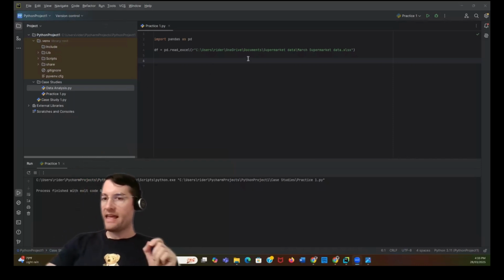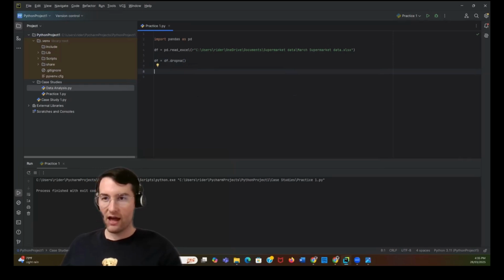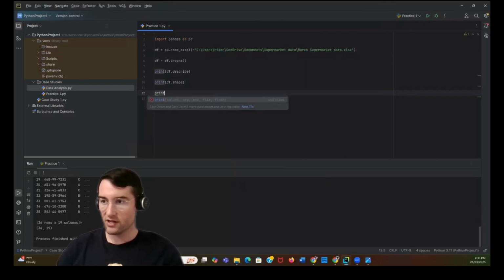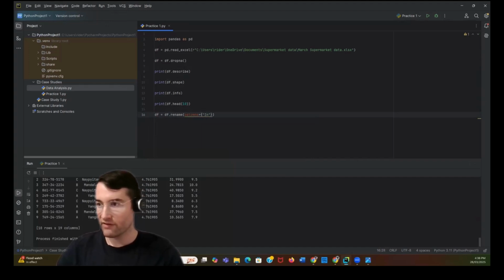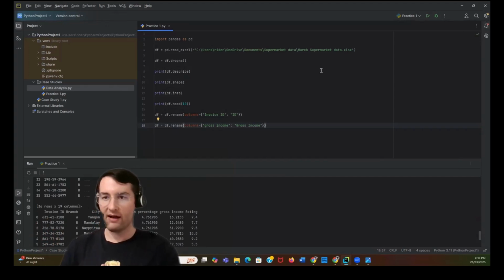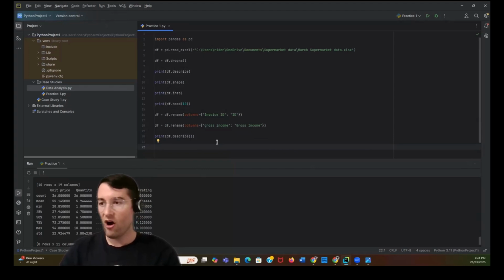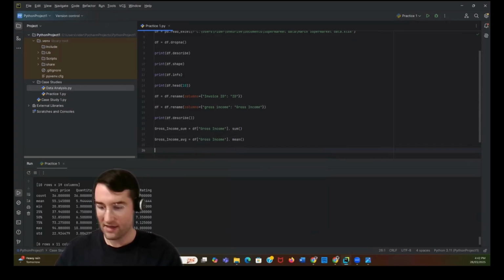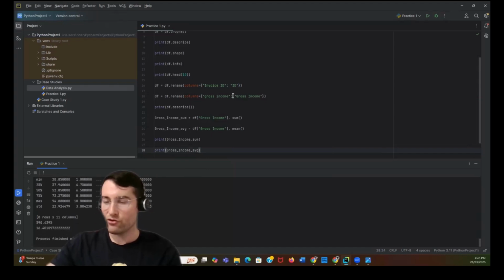Analysing Data with Pandas: Describe, Info, Head, Rename, Sum & Average